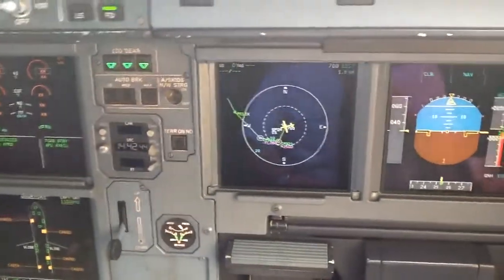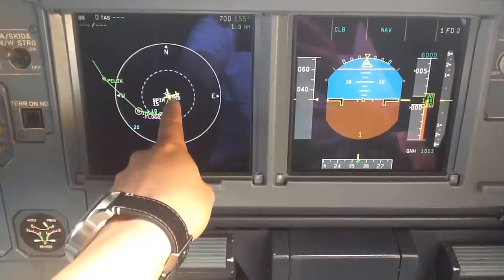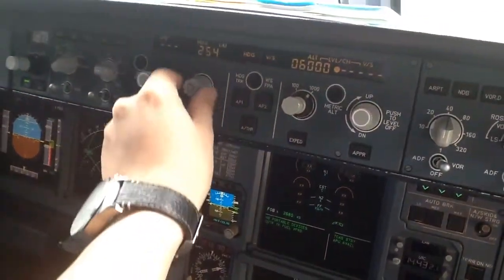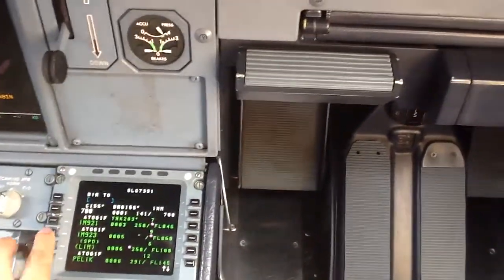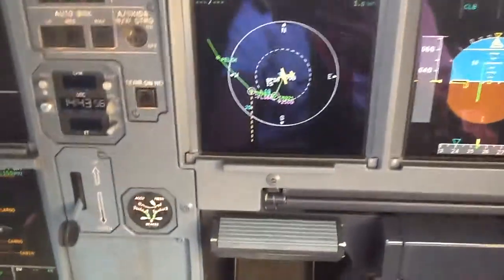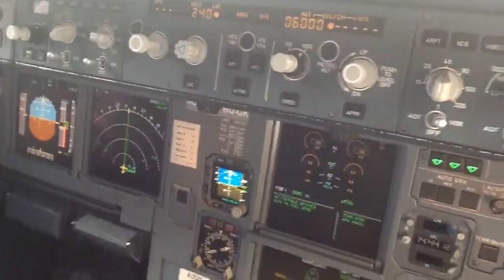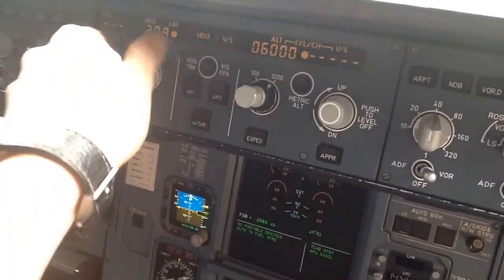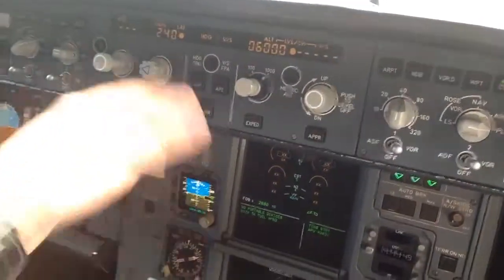Nav mode engament is capturing the hdg value used for inter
Description of bug found.
My example is to depart on hdg 150 and intercept radial 180 from Im294 with a 240 heading. Interception occurs normally but the hdg value  used for interception has been displayed on fcu-hdg-value,  which is not correct, we should expect the nav dot and preselected heading in FCU. Not a new hdg value